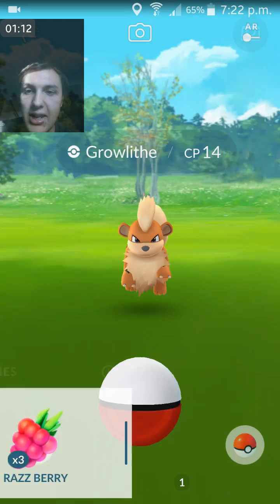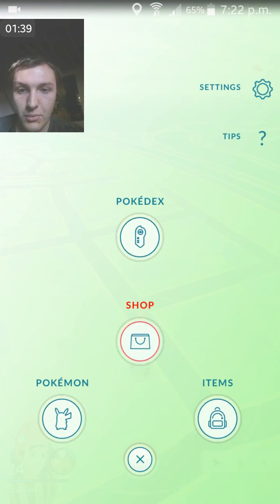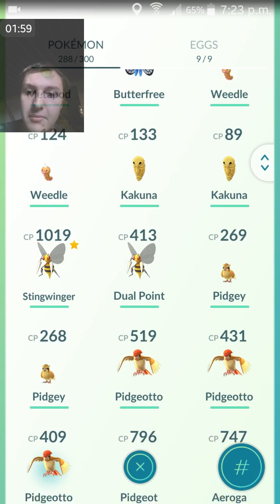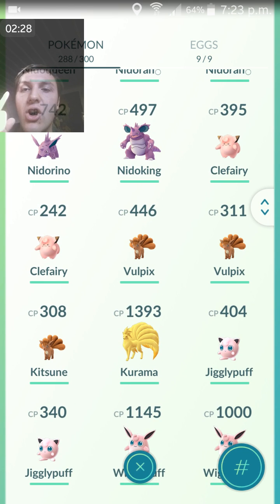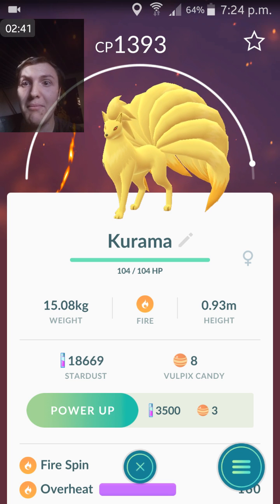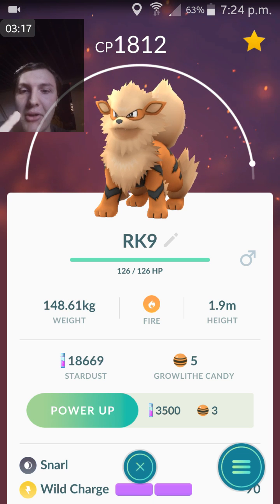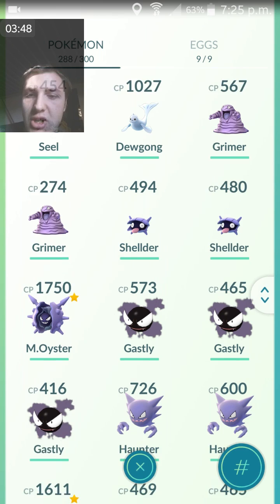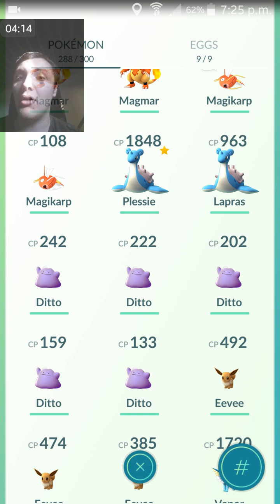Pokémon Go 19/06/2017 - Gyms are under construction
I'm level 24, and everybody out! All pokémon are bring kicked out of gyms for the latest update to take place within the Summer! The Solstice Event is ending so I show off my pokémon and poke coins cannot be earned at this time.